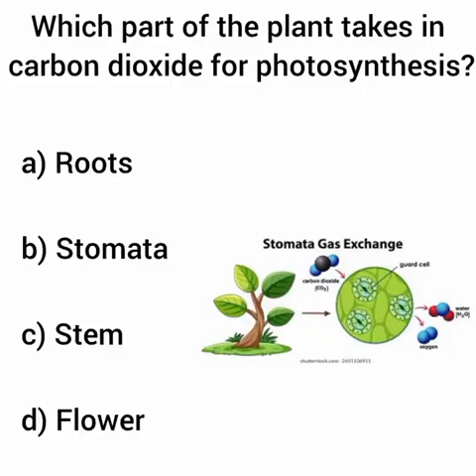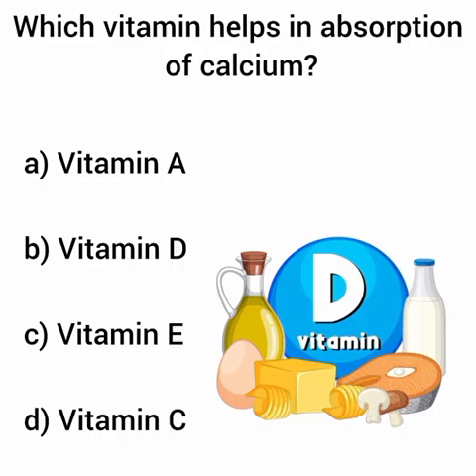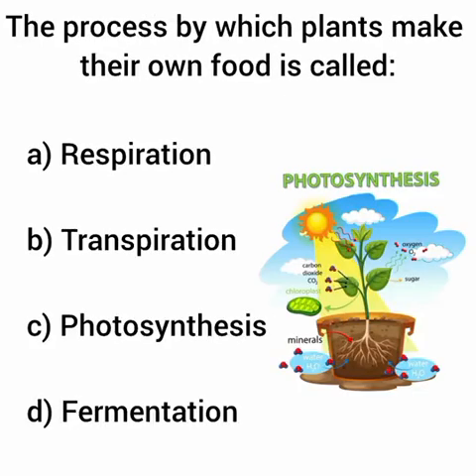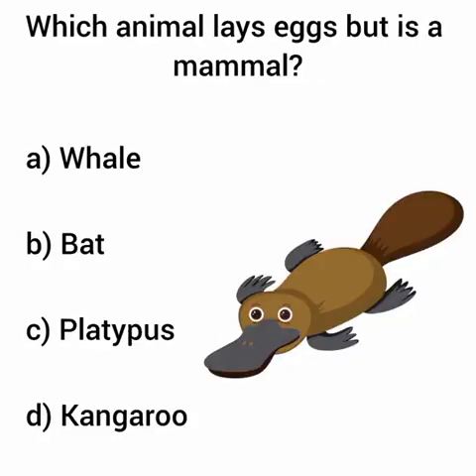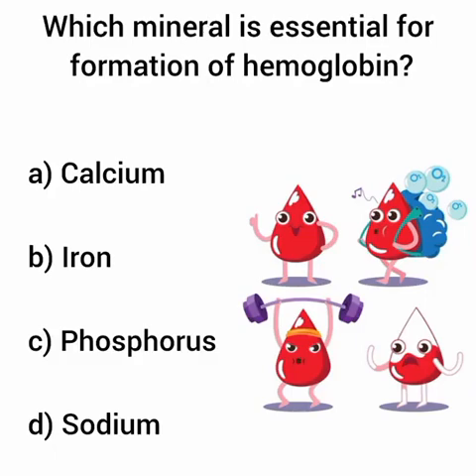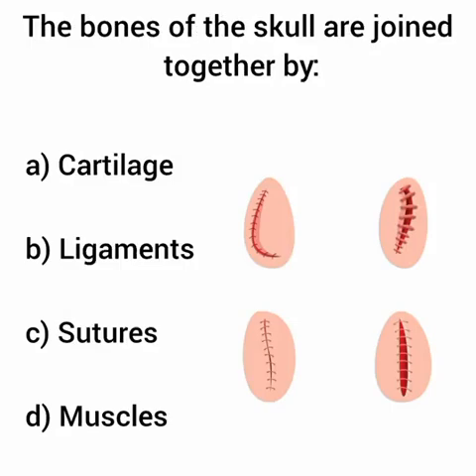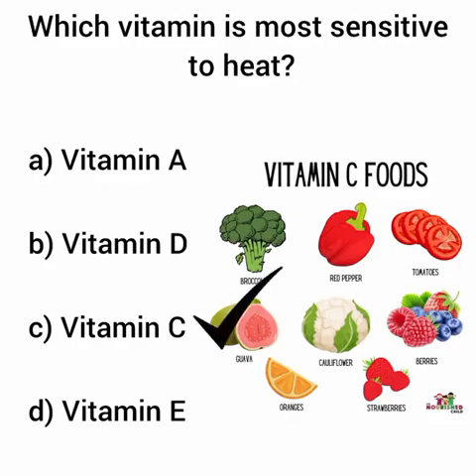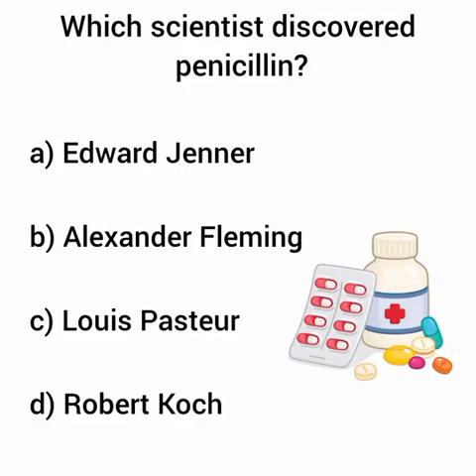25 Most important biology GK Questions and Answers||NEET GK Questions and Answers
Science Pathshala is your trusted learning hub for Physics, Chemistry, Biology, Space Science, and Everyday Scientific Concepts.
Our mission is to make science simple, exciting, and easy to understand for students, competitive exam aspirants, and curious learners.
We provide high-quality lessons, GK quizzes, MCQs, fact videos, experiment explanations, and scientific updates in a clear and engaging style.
Join us to explore the wonders of science with logical explanations, real-life examples, and powerful learning content.

Science Pathshala
Science Pathshala channel
Science GK
Science facts
Science MCQ
Physics MCQ
Chemistry MCQ
Biology MCQ
Science quiz
Science questions
Science GK in Hindi
Physics GK in Hindi
Chemistry GK in Hindi
Biology GK in Hindi
Science explanation
Science videos for students
Competitive exam science
NEET science preparation
Science shorts
Science learning channel
Science education YouTube
General science questions
Space science facts
Daily science update
Science tricks
Scientific concepts explained
Science important questions
Science objective questions
NCERT science
Science class videos
Science pathshala Hindi
Science knowledge
Science related questions
Science foundational learning
Science Q&A
Science aptitude
Science basic concepts
Science teaching channel
Science coaching online
Science preparation exam
Science tutorials
Science revision videos
Science study material
Science chapter explanation
Science doubt clearing
Science learning platform
Science awareness videos
Science vocabulary
Science experiments explanation